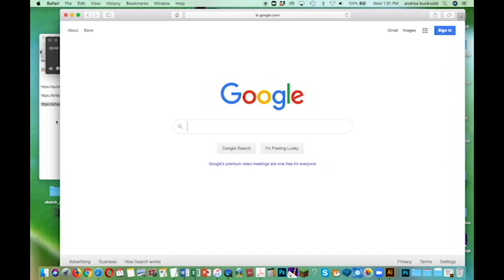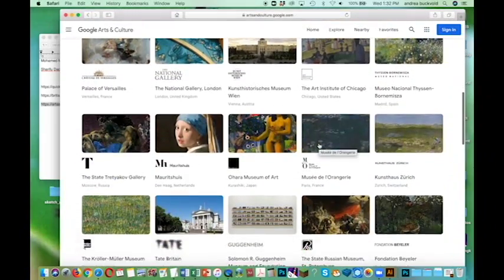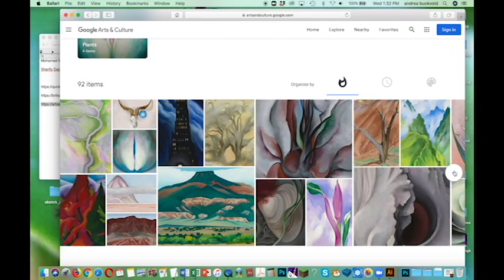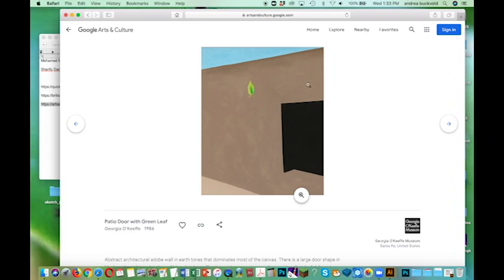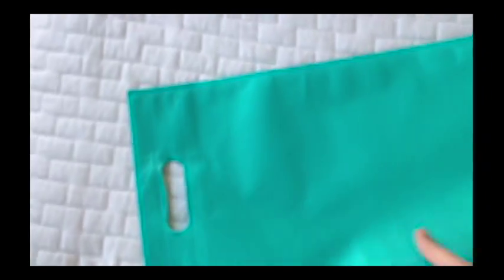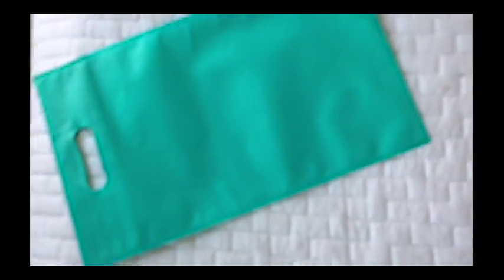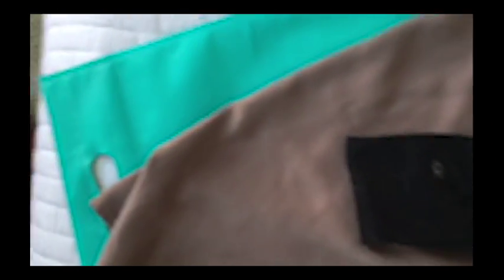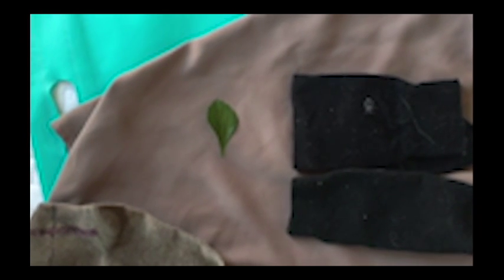Art Museum Project